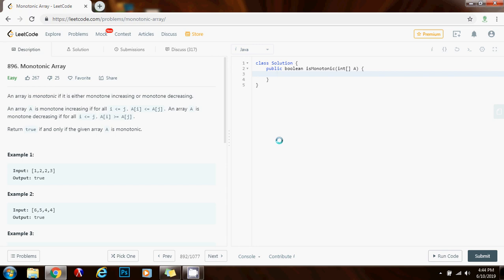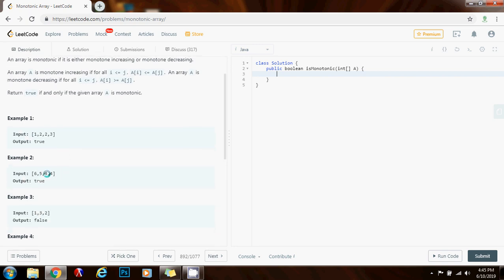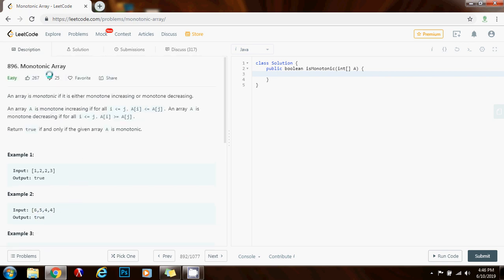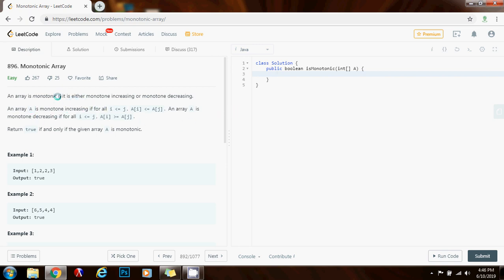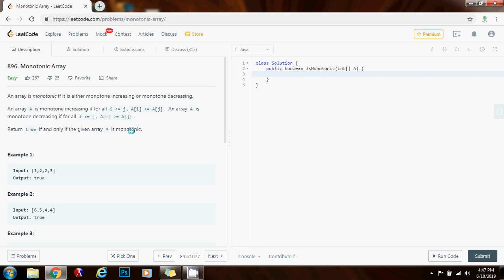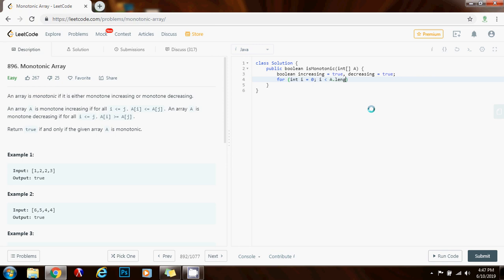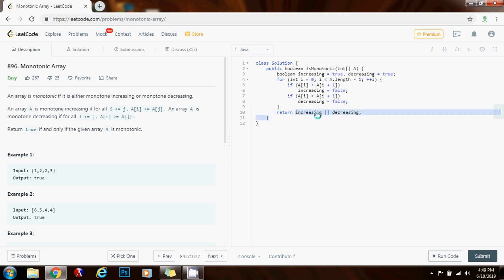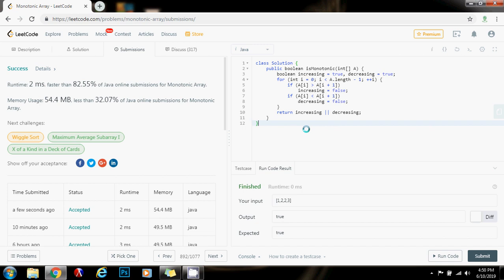Coding Interview Tutorial 75 - Monotonic Array [LeetCode]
Learn how to check if an array is either monotonic increasing or decreasing!

Learn algorithms easily and efficiently!